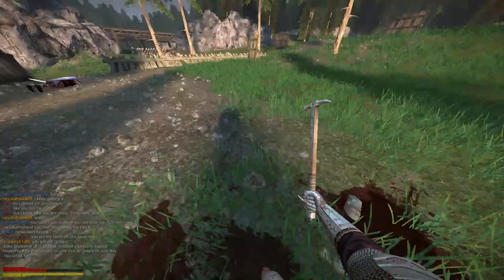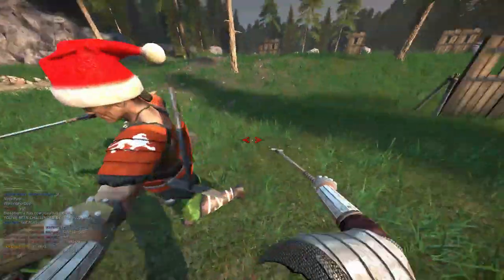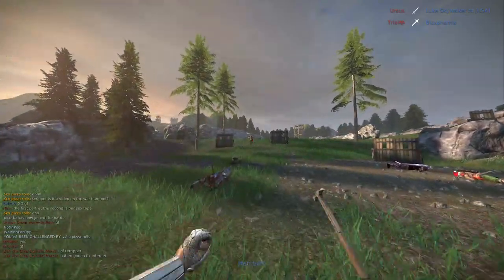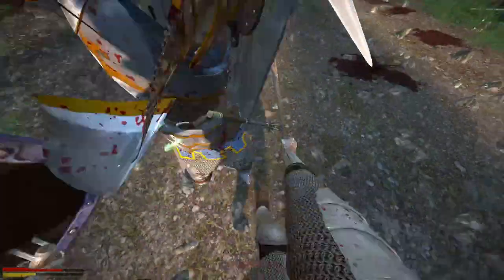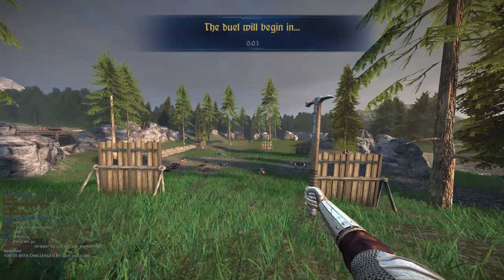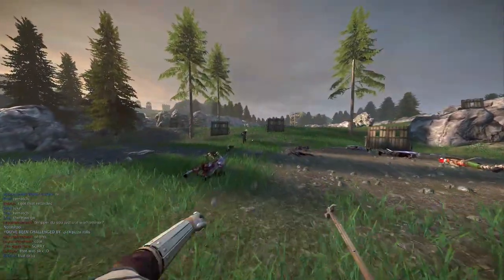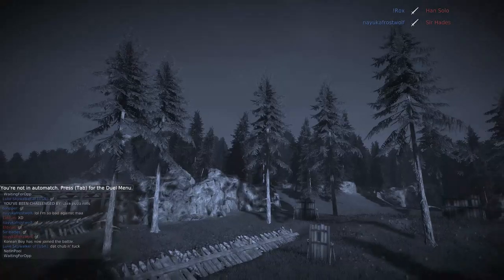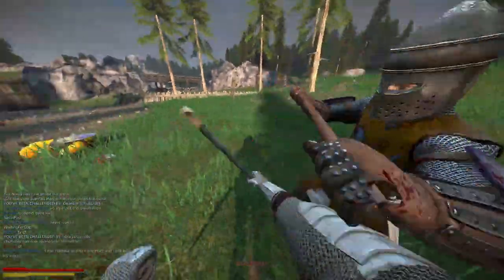Chivalry Tactics: The War Hammer, aka Short Pokey Death Stick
A tactics video on a weapon that I find myself to be rather bad with, but which some people may use to bash in plenty of heads with on their own account.

Watch in 1080p for headtaking in HD.